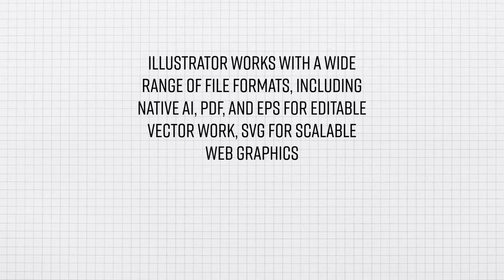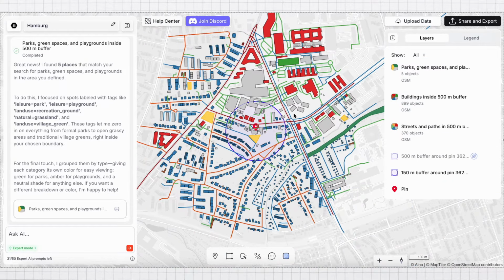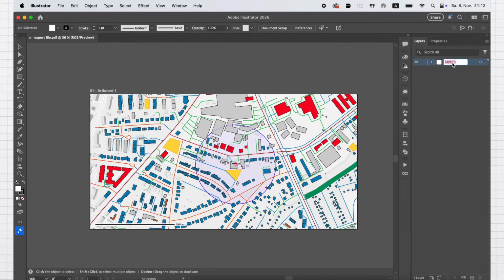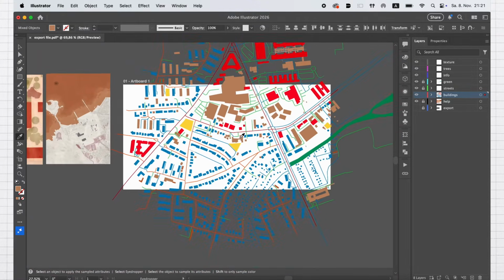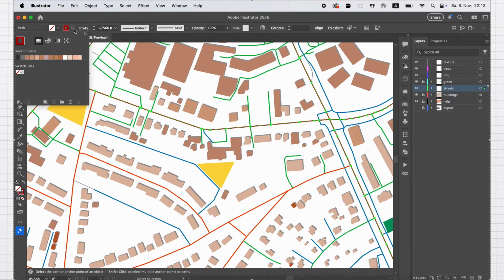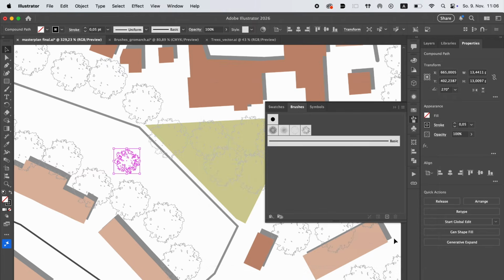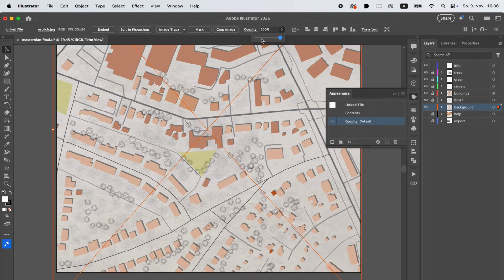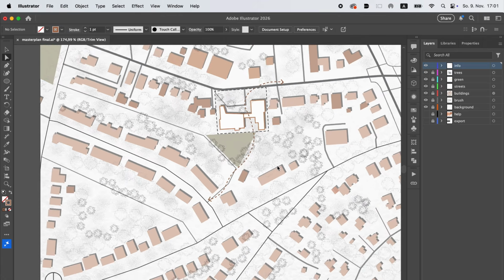Masterplan in Adobe Illustrator + aino.world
In this tutorial, I’ll show you how to create a clean and professional urban design masterplan and site analysis infographics using aino.world and Adobe Illustrator.

(buildings, streets, public transport, buffers, and more)
- Export your map as a vector file (SVG or PDF)
- Organize and edit your map in Illustrator with layers, colors, and strokes
- Add trees, textures, and shadows to make your plan visually engaging
- Apply simple graphic tricks for a polished presentation layout

This workflow is perfect for architecture and urban design students or professionals who want to create visuals fast.